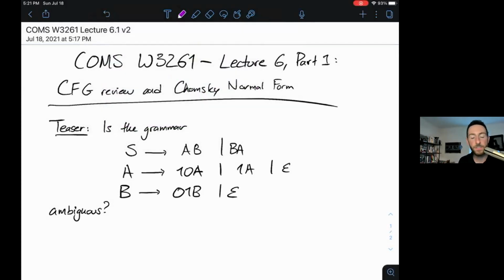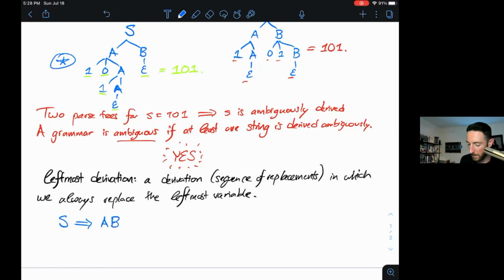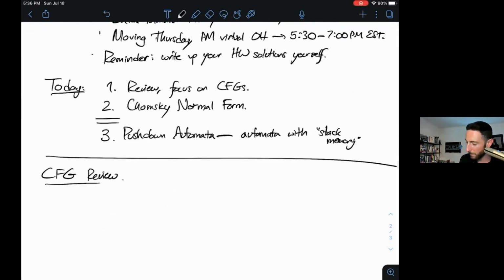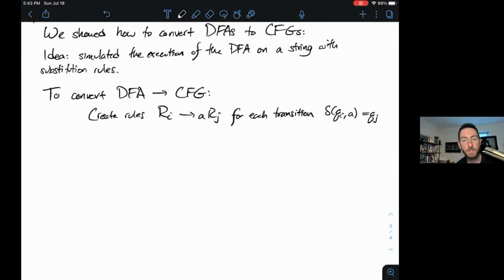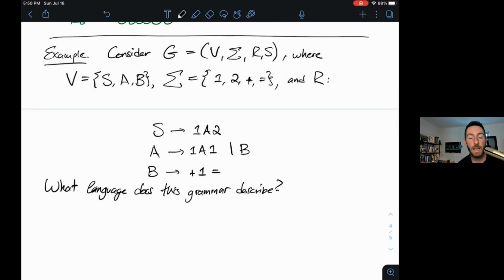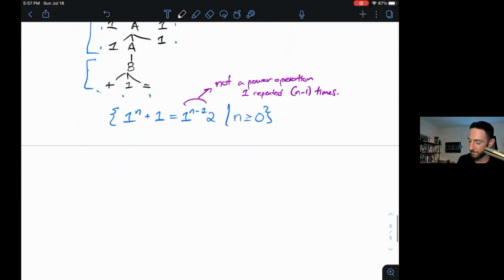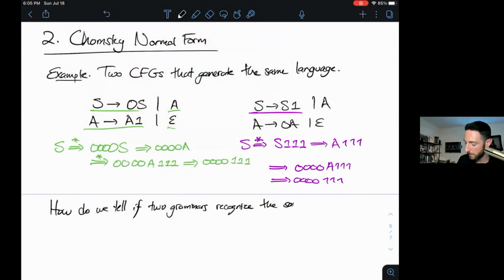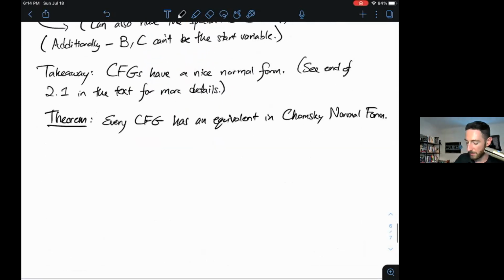Computer Science Theory Summer 2021: Lecture 6 (Part 1/2)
In this lecture, we review the context-free grammar topics from the last lecture, do a few more examples, and briefly introduce Chomsky Normal Form.